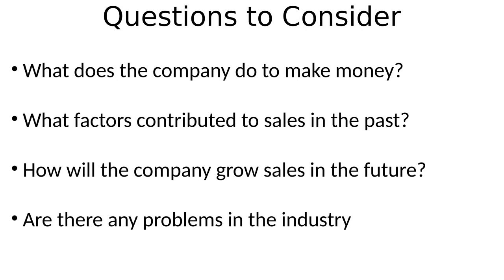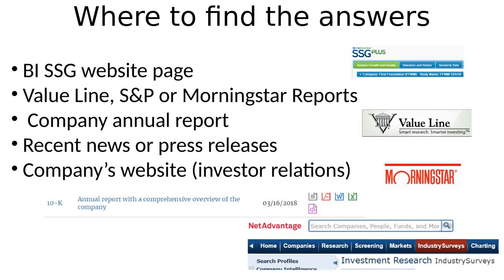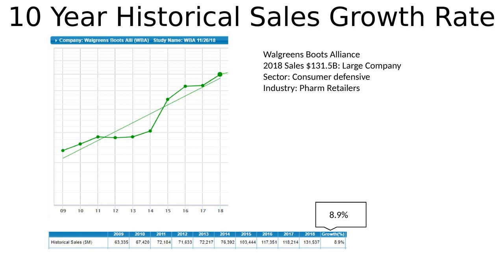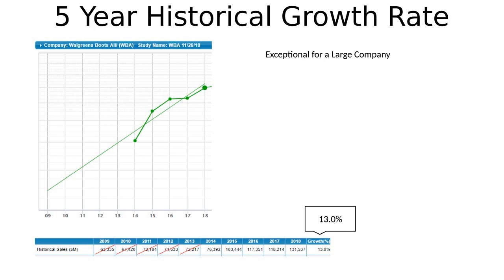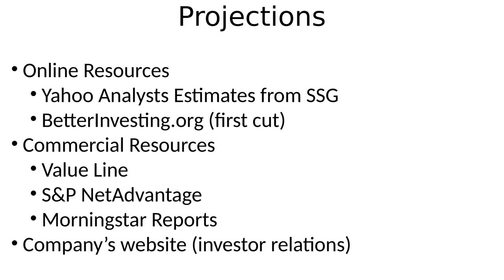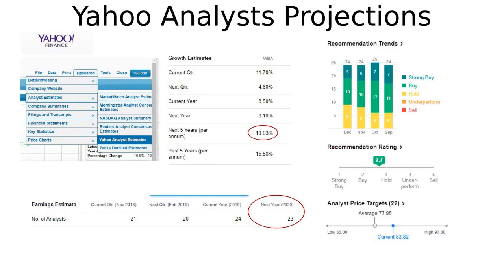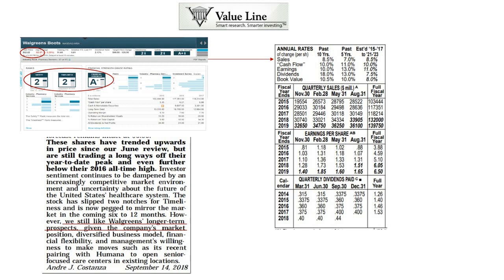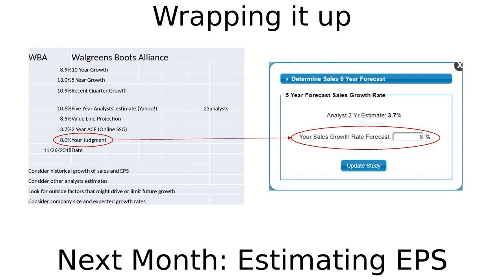How to Estimate Future Sales Growth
How to estimate future sales growth for any publicly traded company. Analysis of 10 year, 5 year, trailing 12 month, recent quarter, ValueLine in order to project future sales growth in 5 years.